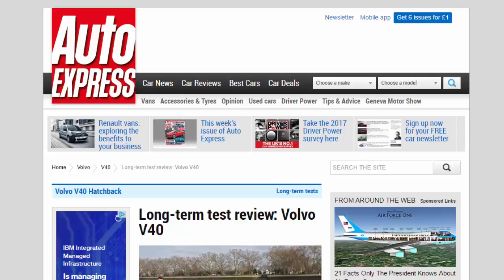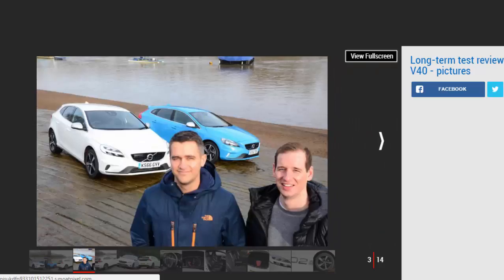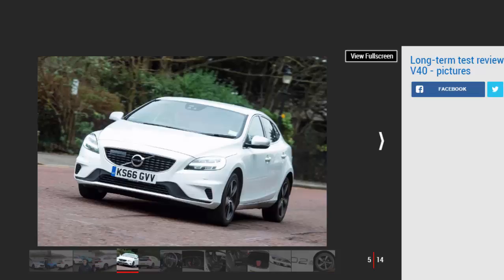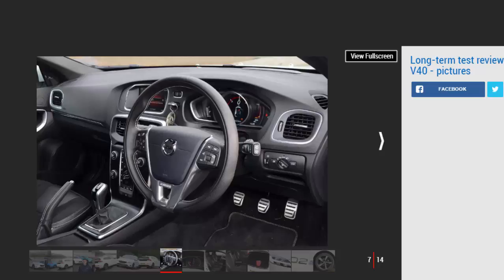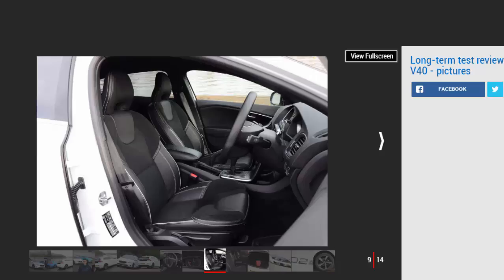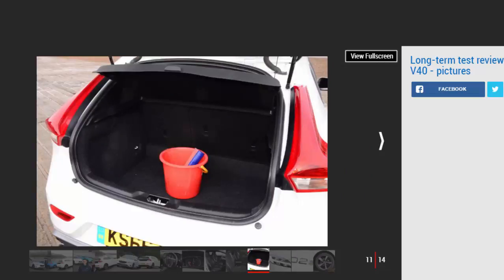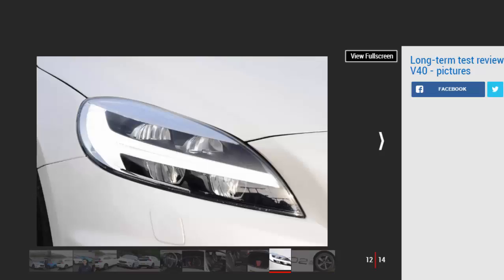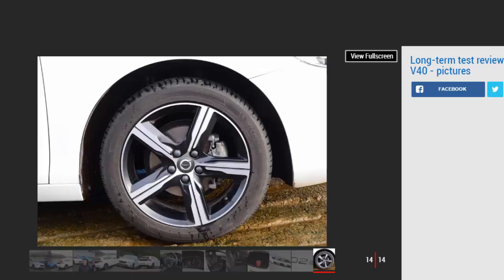Car Review - Long-term Test Review: Volvo V40 - Read Newspaper Tv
Read newspaper:
Car review - Long-term test review: Volvo V40
Source: autoexpress.co.uk